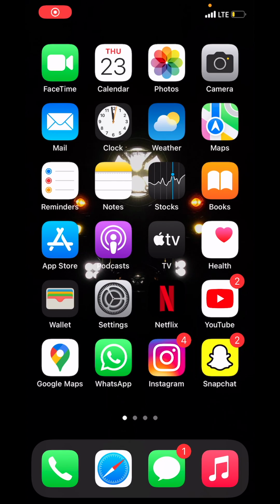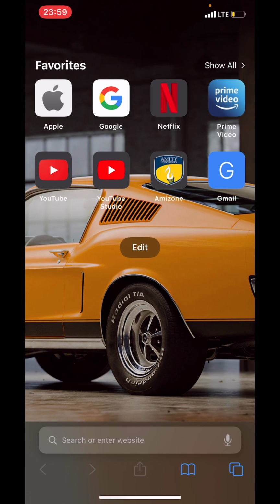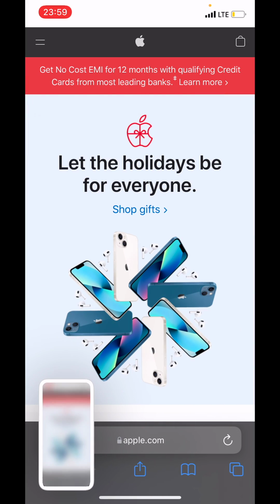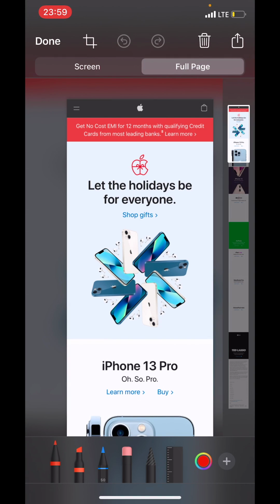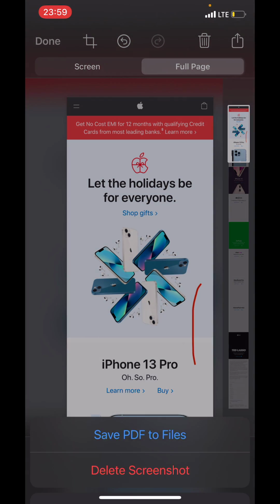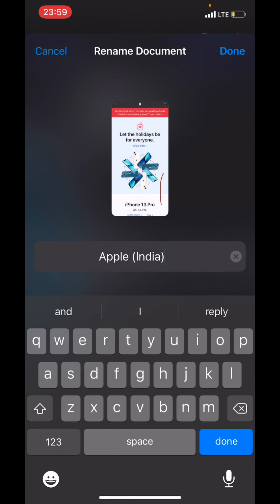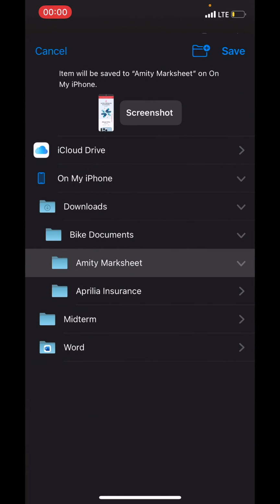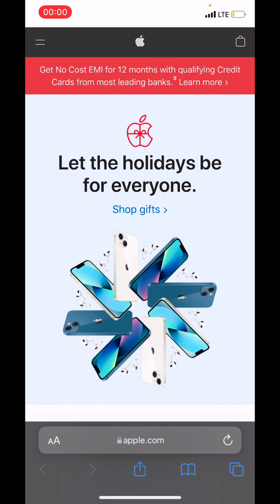How to Take a full-page screenshot on your iPhone | Take screenshot of entire web page on iPhone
In this video I am going to show How to screenshot a webpage on your iPhone or iOS app  or Here's How to Take Full-Page Screenshots on iPhone.